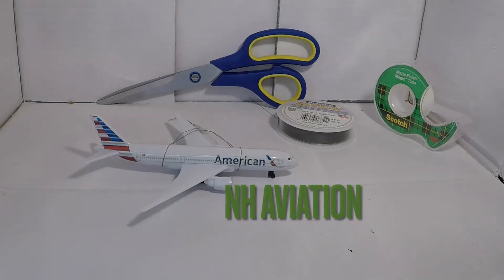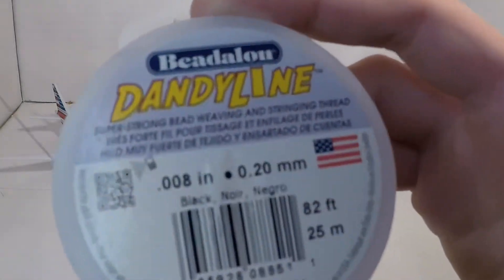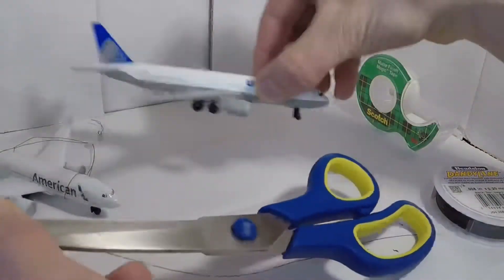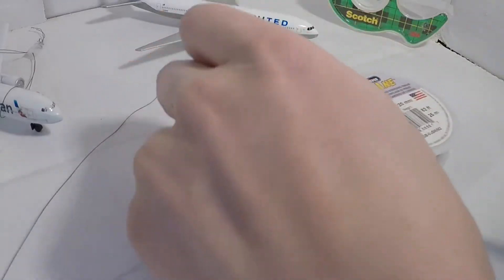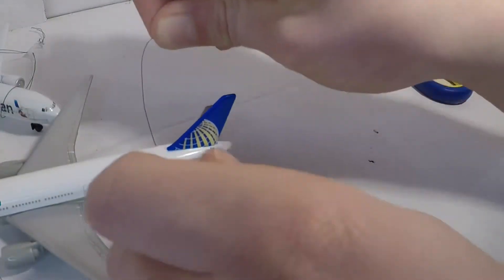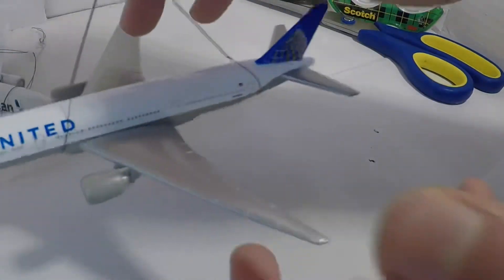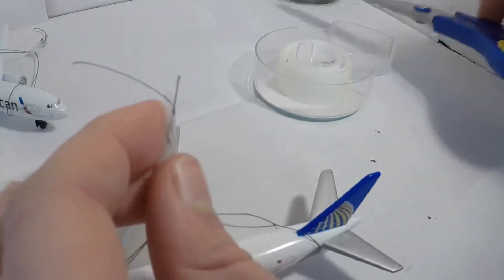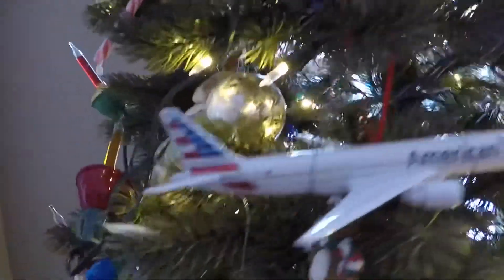How to Make DIY Daron Planes Christmas Ornaments